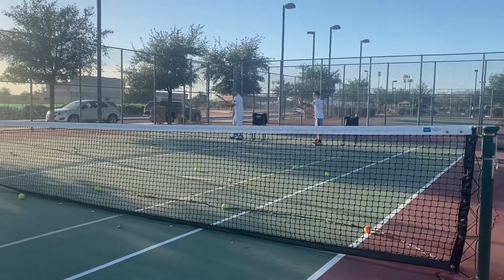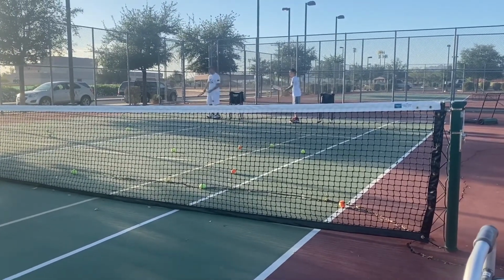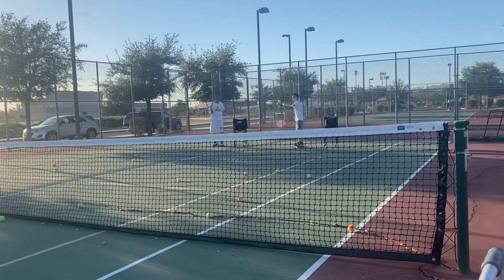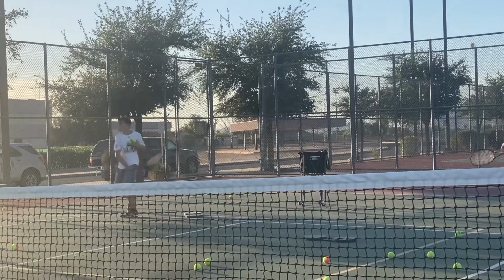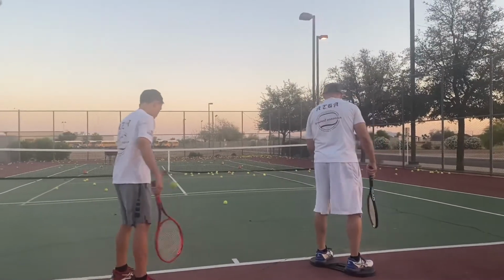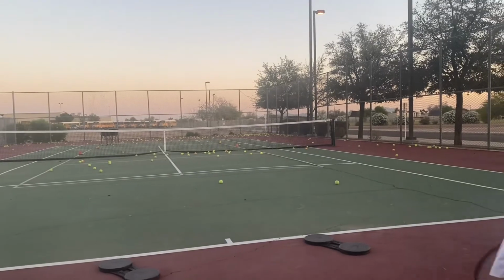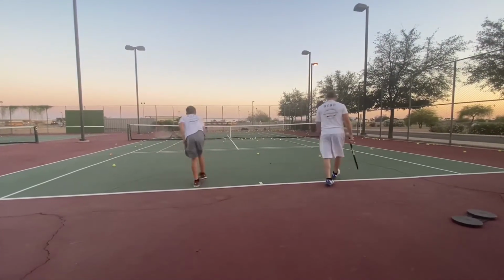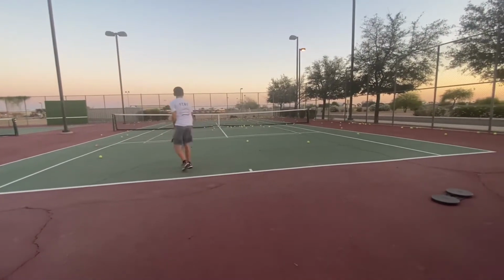Aggressive but consistent Forehands & Serves.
Consistency but aggressive placement of our shots on the FH & Serve. Training with Chris Langdon